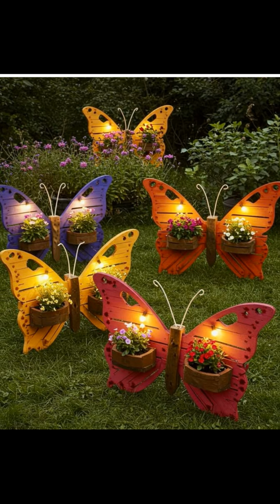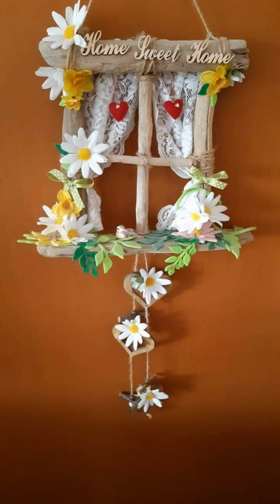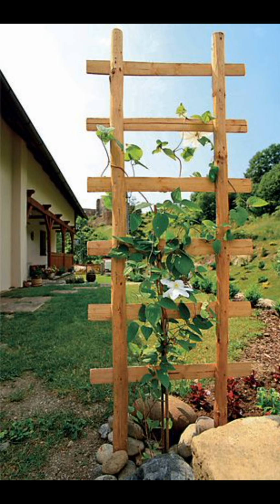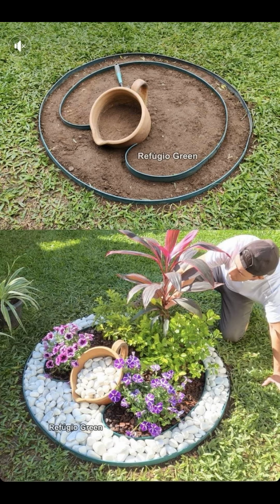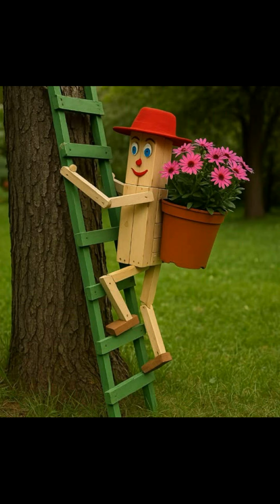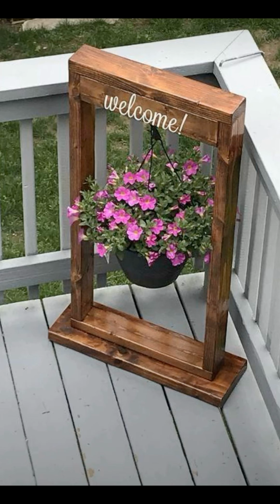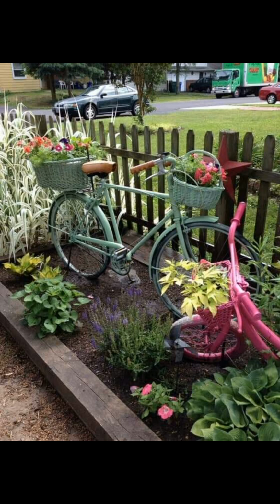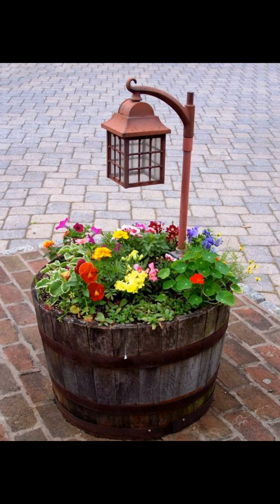Modern garden delight || Elevate your outdoor oasis with contemporary elegance ideas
Well come to You Tube channel and i hope you well be fine today, and i hop you are watching my videos on daily basis, my aim is simple i have present pure and easy tips provide to you (landscaping ideas, flowers decor, indoor , out door. front yard, back yard ) and your sweat home garden my viewers, my subscribers are my as a family, specially thanks for watching my videos and support to me, i have requested to you fully support me, thanks you so much.